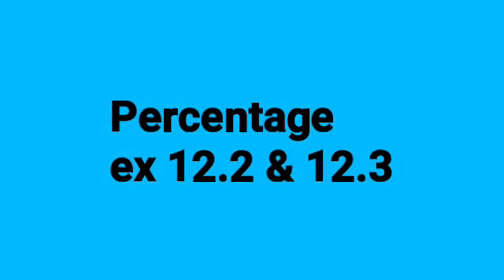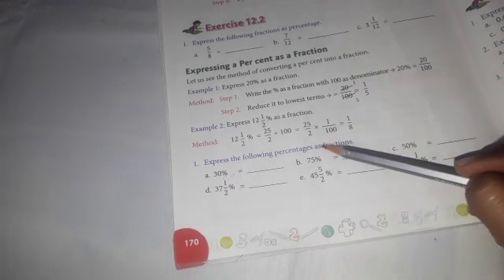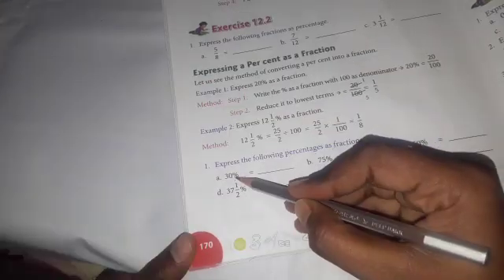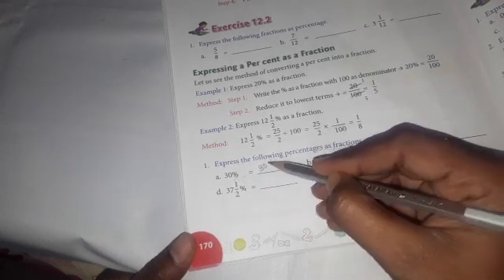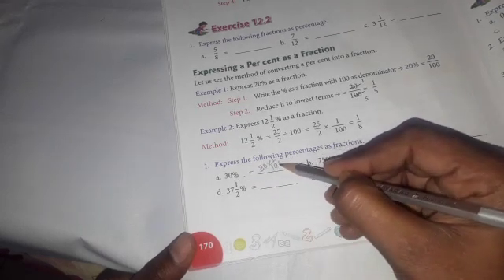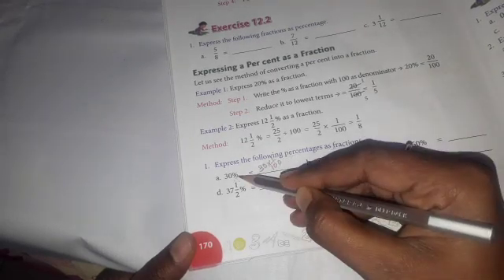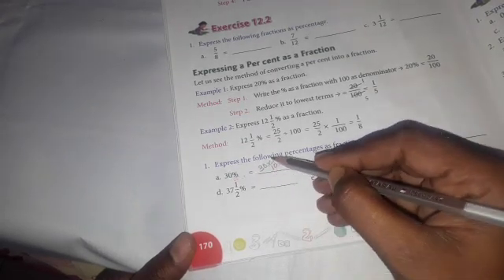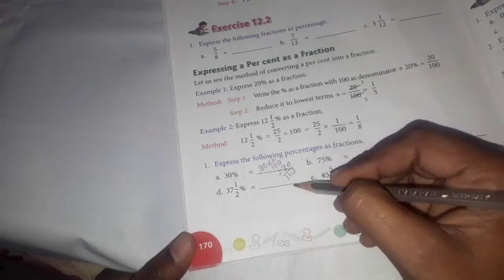percentage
solve ex 12.2 & 12.3